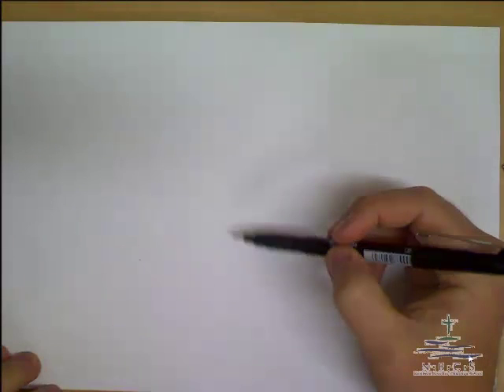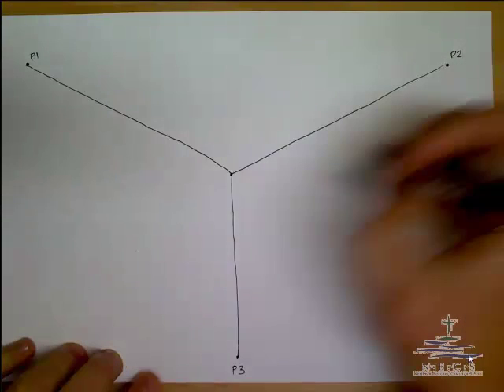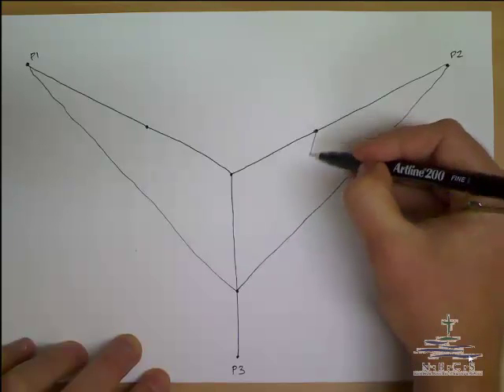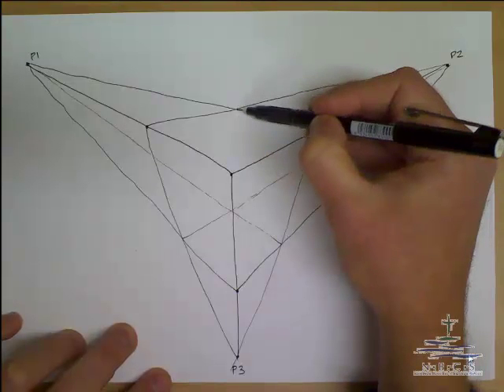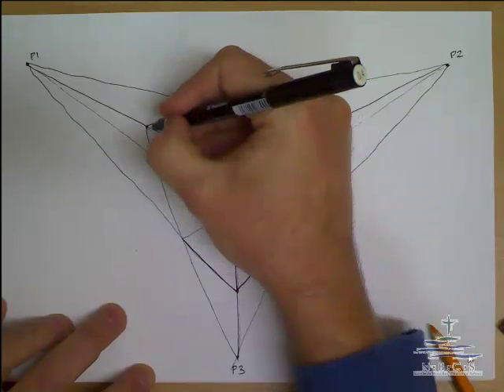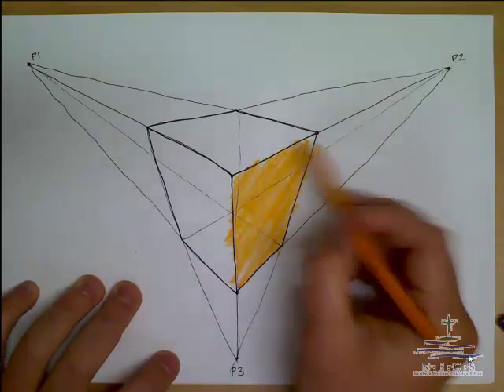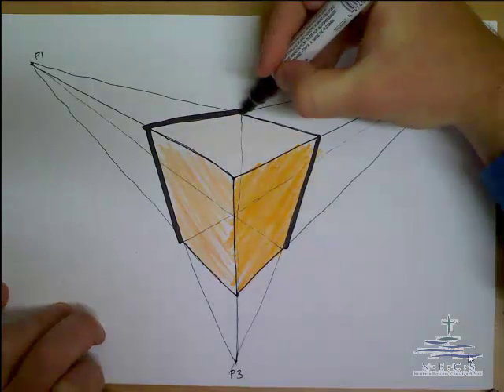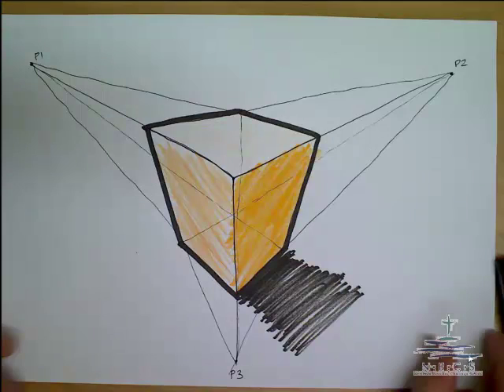3D Perspective Concept Sketching 02 - Drawing a basic cube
3D Perspective Concept Sketching 02 - Drawing a basic cube
NBCS Year 7 Technology Course - Briefhaus